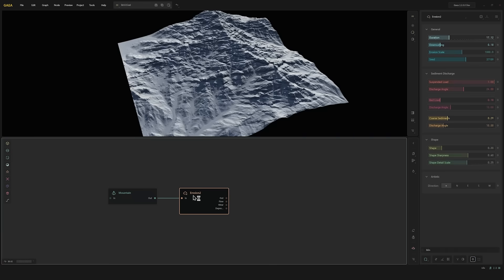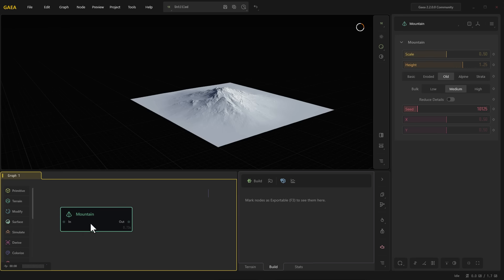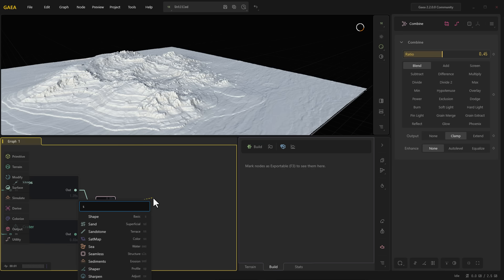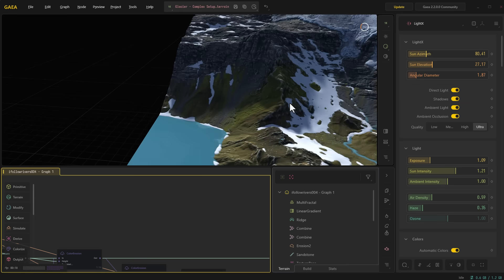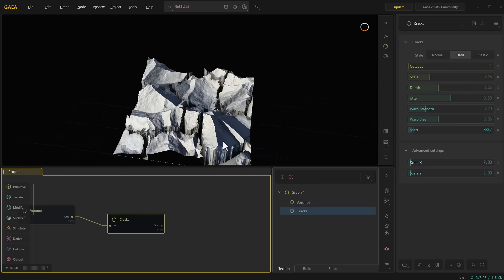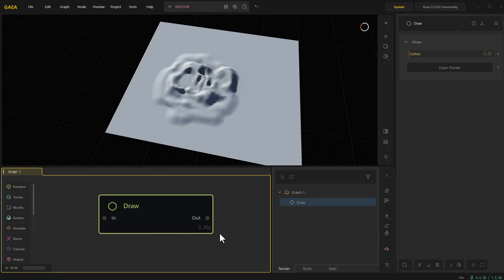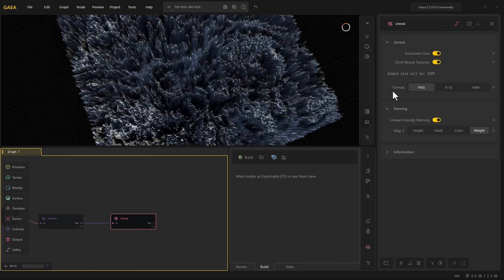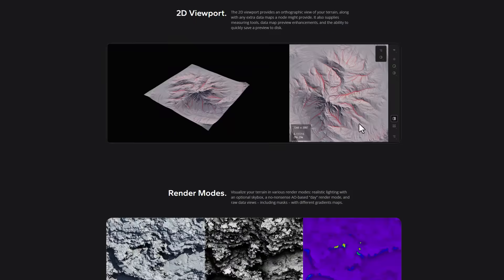Gaea 2.2 Released - An Insanely Easy & 'Free' Procedural Terrain Creator!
Gaea is an awesome easy to use and terrain creator which and with version 2.2 - things are way better.
Chapter
00:00 Intro
01:11 Open Source Plugin For Unreal
01:39 Getting Started
01:52 Navigation / UI
02:13 Creating Terrains
02:20 Adding River and Lakes / Exploring Nodes
03:32 Merging Nodes
04:42 Adding Textures
05:49 Example Templates
06:09 Scattering
06:43 Importing Custom Objects
07:15 Transform Node
07:39 Terrain Texture Nodes
09:14 Making LowPoly Terrains / Landscape
09:59 Drawing Your Own Terrain / Landscape
11:02 Mixing It Up
11:53 Exporting to Unreal Engine
13:25 Importing to Unreal Engine
14:11 Additional Information